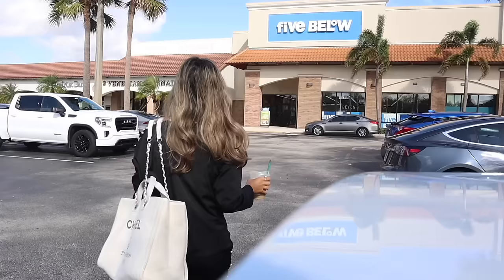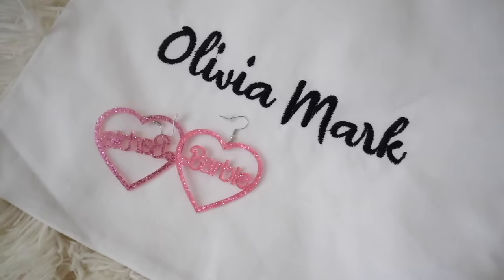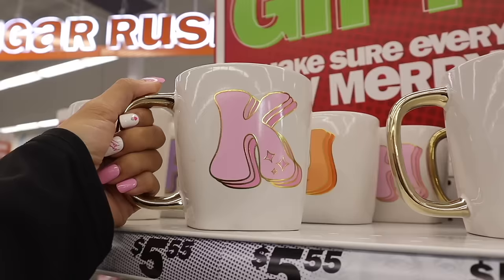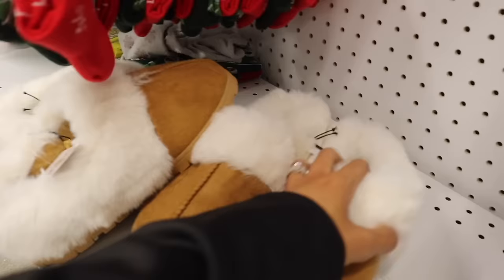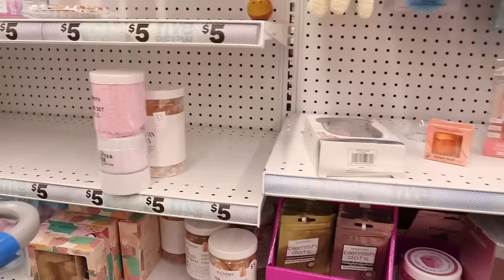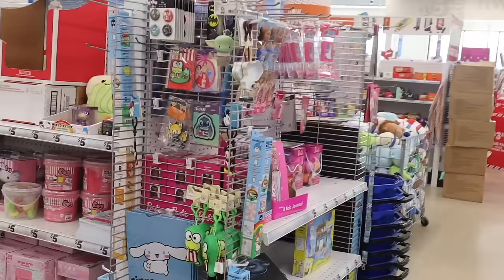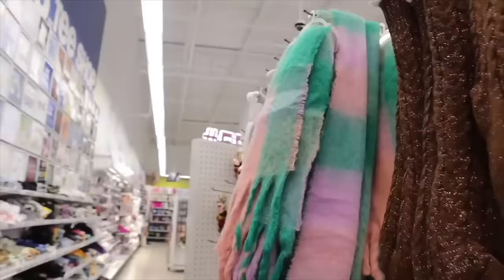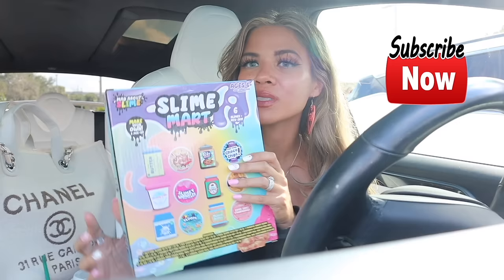UNBELIEVABLE FIVE BELOW NEW FINDS SHOPPING SPREE! CHRISTMAS DEALS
Miami☀️

Mailbox:
222 Yamato Rd Ste 106-231